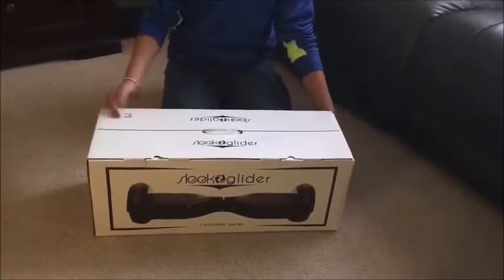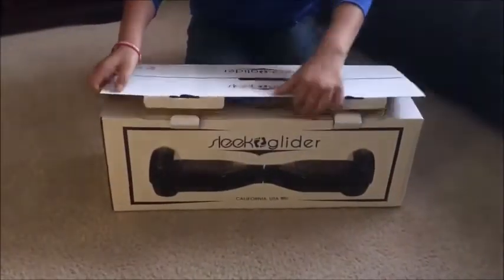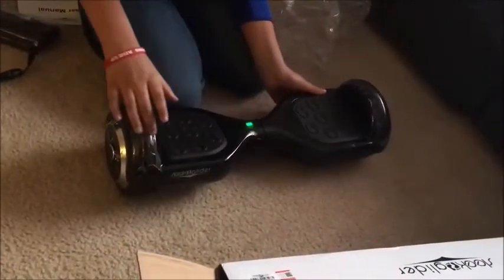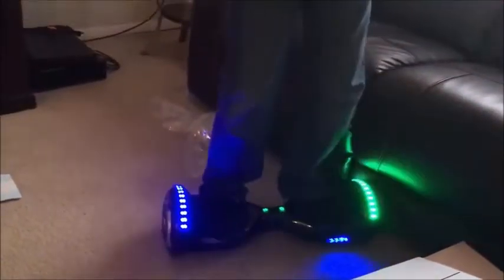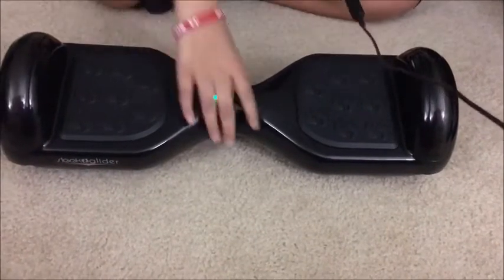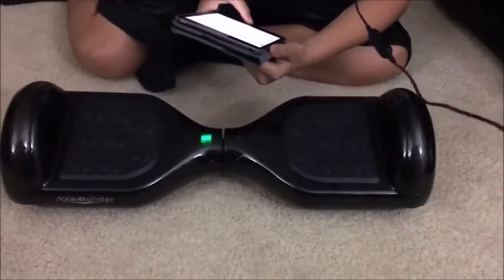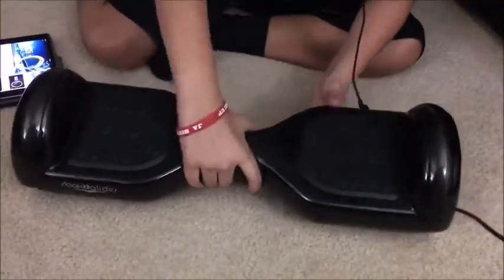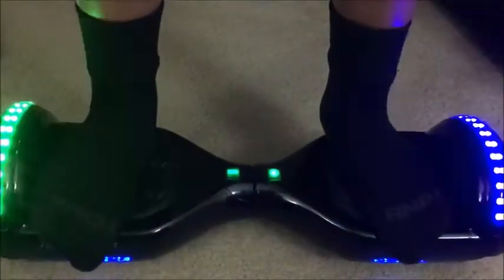My New Hoverboard Unboxing!!!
If you enjoyed this awesome video give it a huge thumbs up.

If You Made It This Far Down Say TeamWolf In The Comments